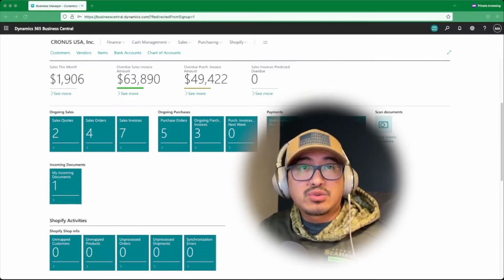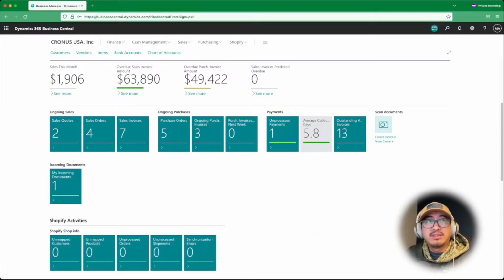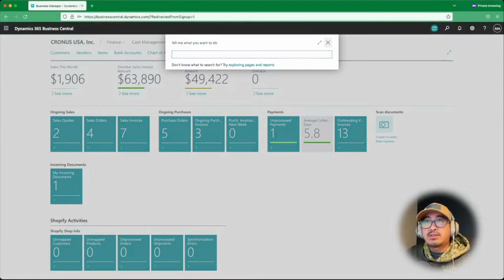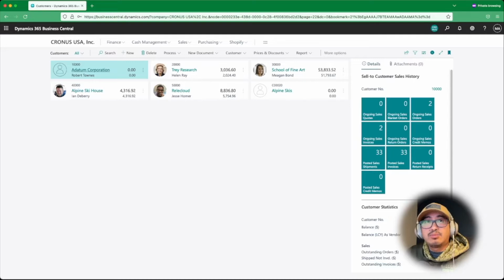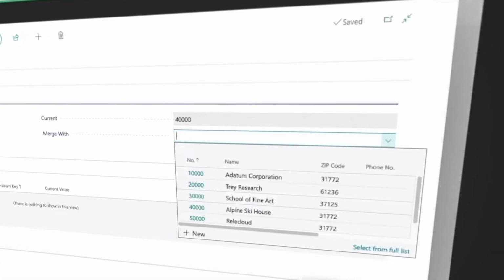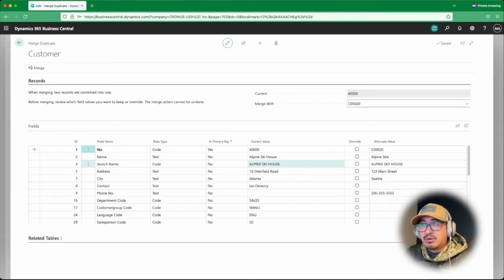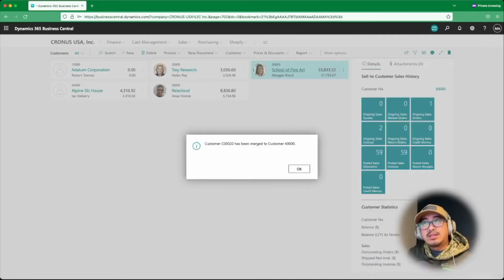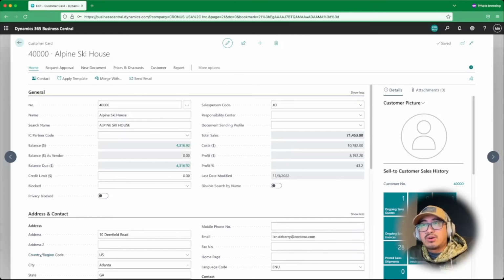Business Central - Merge Records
Merging records in Business Central is very easy to accomplish. This video illustrates how easy it is to merge records within Customers, Vendors, and Contacts.

For additional details, you can check my blog where I dive into it further. I will also build additional contents for you to consume!

Equipment:
Beacn Mic
MacBook Pro
Logitech Master 3
Sony Headset NC
Boom Arm